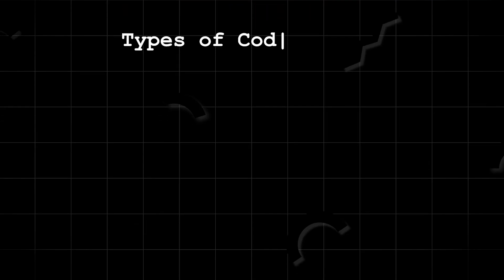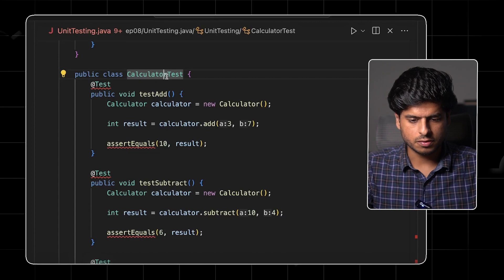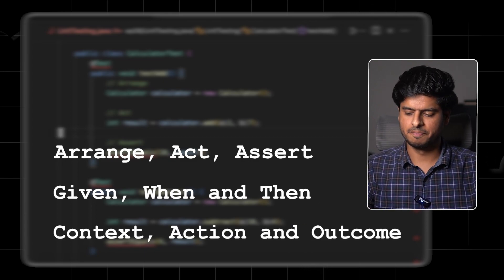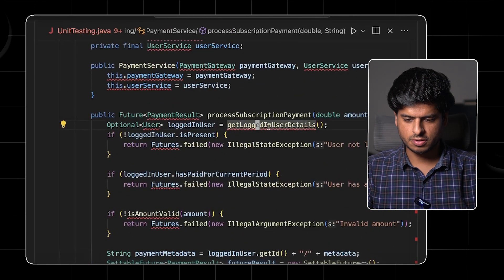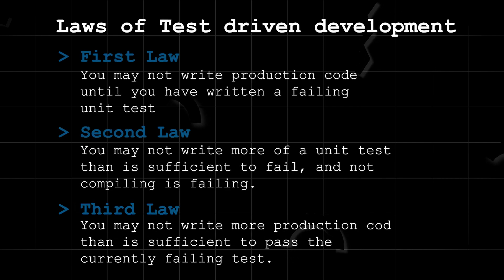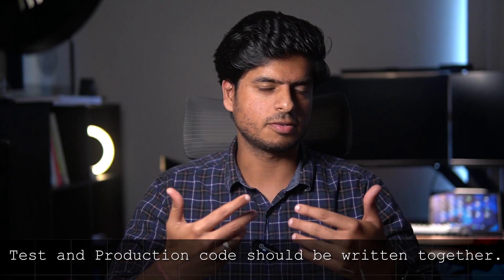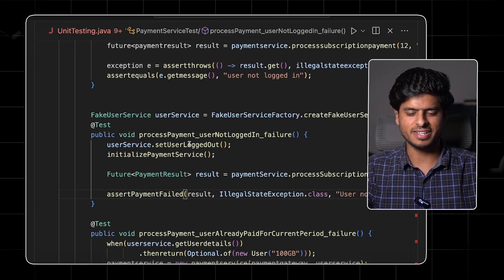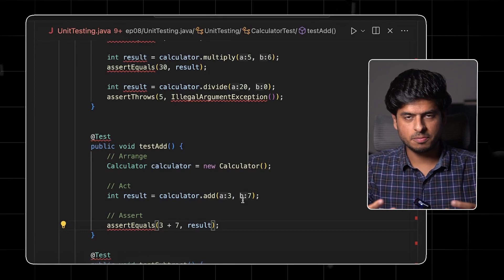Clean code #8 - Writing Tests the clean way!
People!
Join me in the 8th episode of the Clean Code Series as I explore the world of unit testing and its crucial role in achieving bug-resilient code by drawing inspiration from Robert C. Martin's "Clean Code" book.
We will also take a high level view of the types of tests (Unit,  integration and end-to-end), gain insights into their significance within the testing pyramid. And try to understand why testing is vital, by uncovering its benefits.
Also,
- Learn about test-driven development (TDD) and its three laws
- Gain an understanding of the impact of clean tests on maintaining clean production code.
- Discover techniques to improve test readability

Enjoy the learning!

Timestamps
00:00 Intro
00:37 What is testing
03:19 Why is testing important
04:19 Test Driven development
09:10 Keeping tests clean
10:44 Making the tests more readable
18:16 Outro

On My Desk:
Keyboard-2 : HyperX RGB Cherry MX Blue Elite (₹13000):
6-axis Monitor Arms (Dual ₹6999) (Single ₹4999)